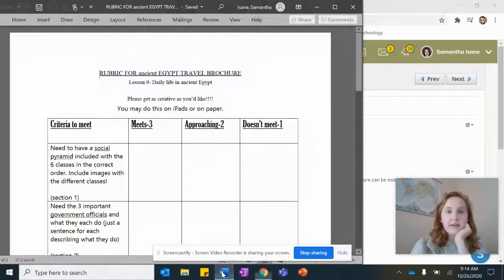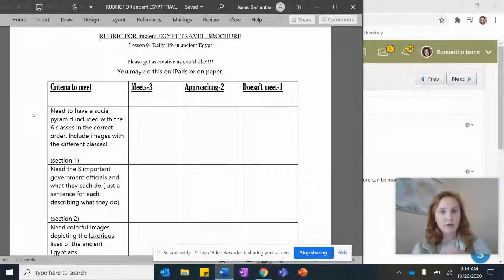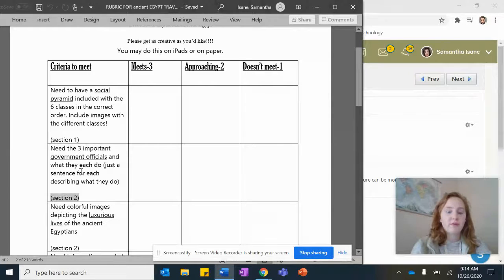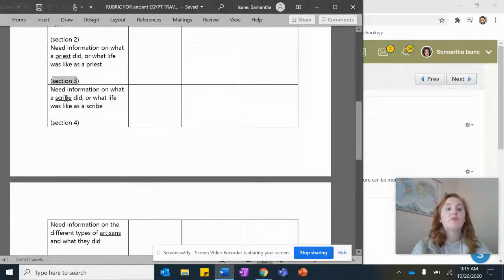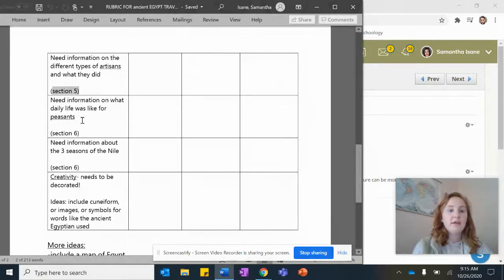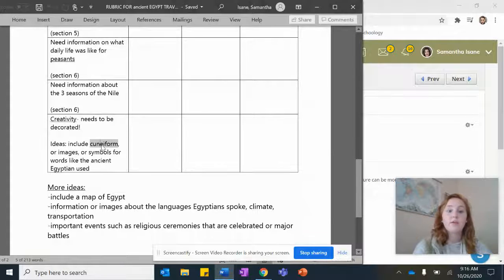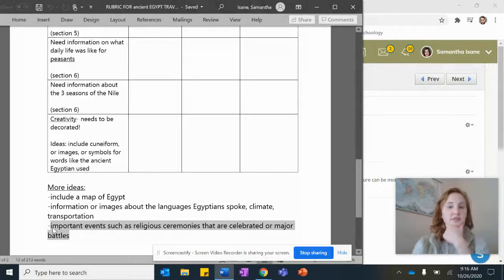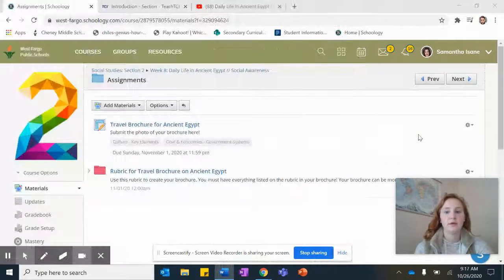Week 8: Creating your travel brochure on ancient Egypt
Check out this video that covers everything on the rubric on what you need in your travel brochure for ancient Egypt!